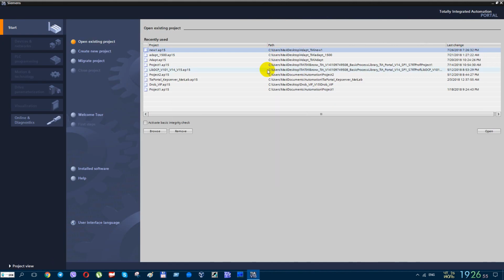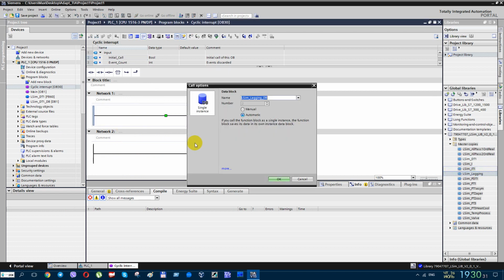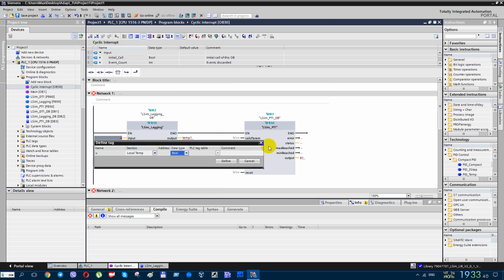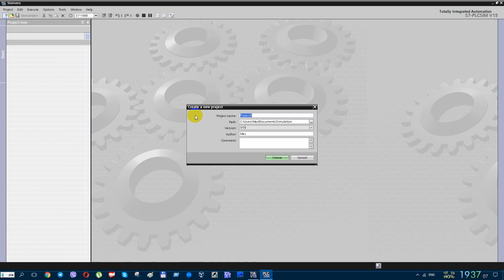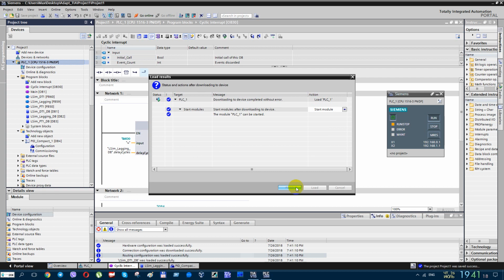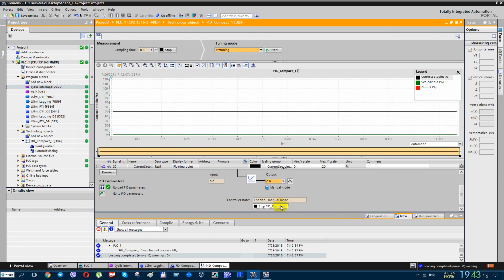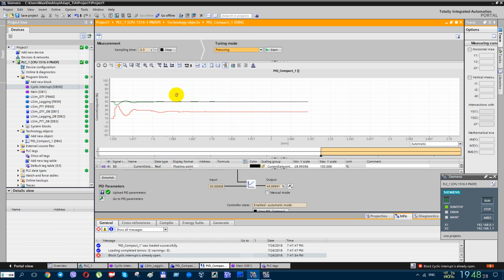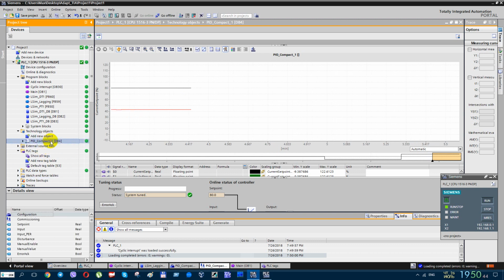Using PID compact controller in TIA Portal environment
In this video I'm showing how to implement PID compact controller in TIA Porta. In This example I'm showing how to do that using control object model utilizing dynamic links from the LSim library.